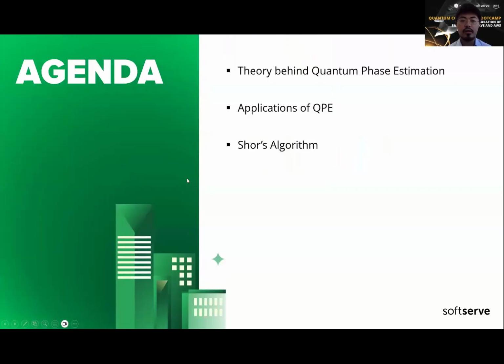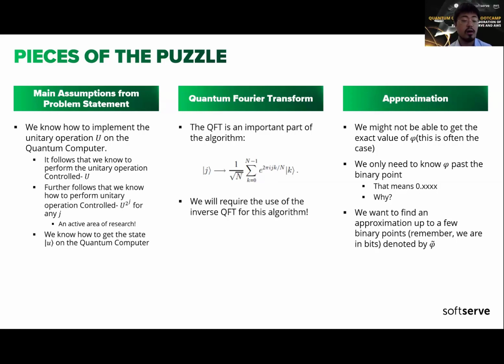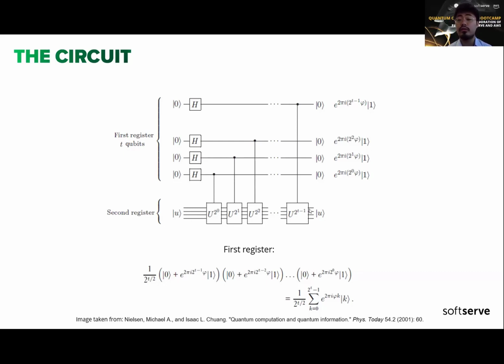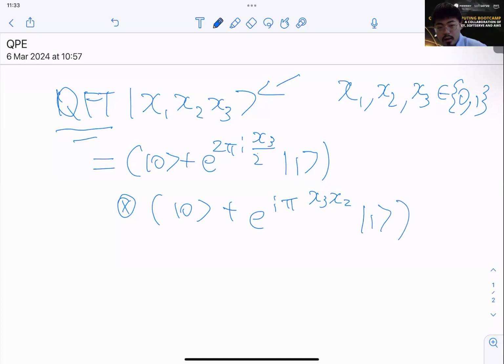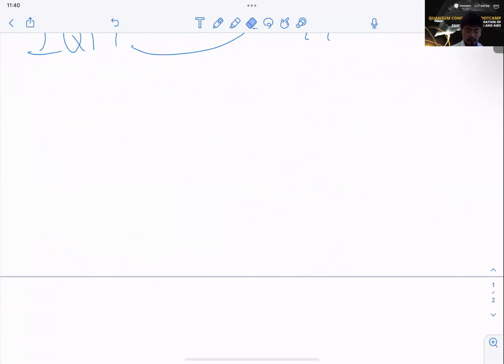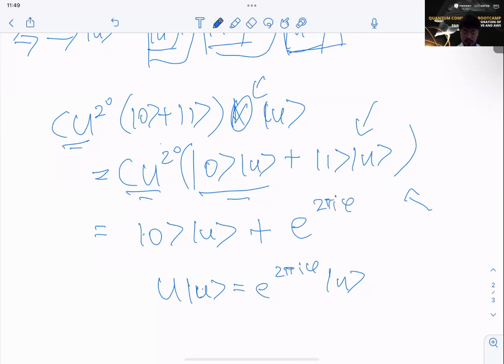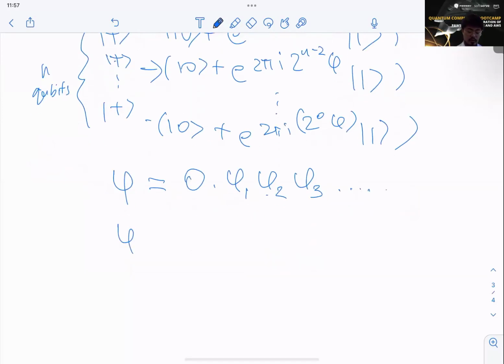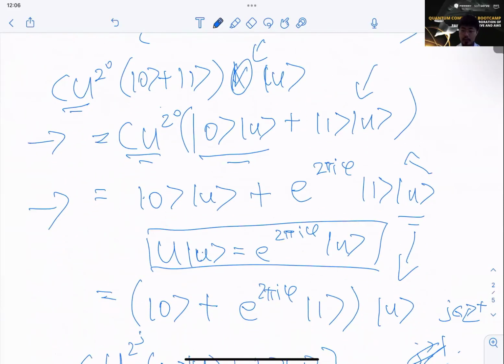Quantum bootcamp - day 2: part 3: Introduction to Quantum Phase Estimation and Shor’s Algorithm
Presented by Jonas Tan, SoftServe R&D, Quantum Team Lead
Topics covered include:
 - Theory behind Quantum Phase Estimation
 - Example